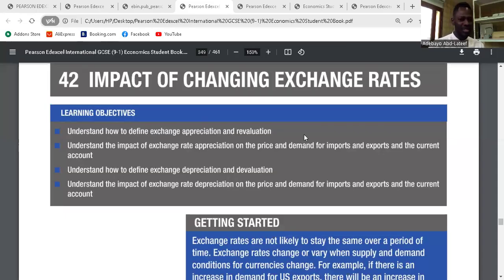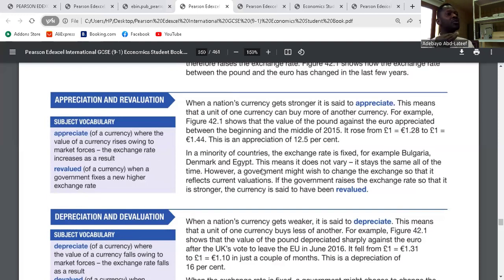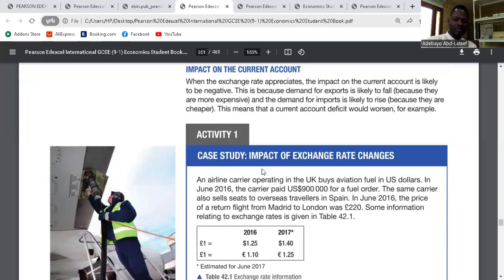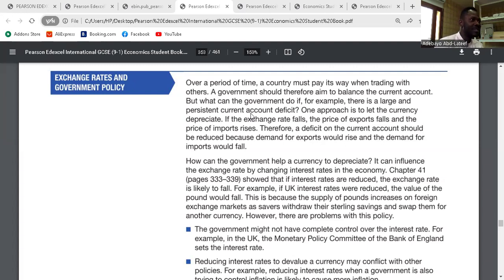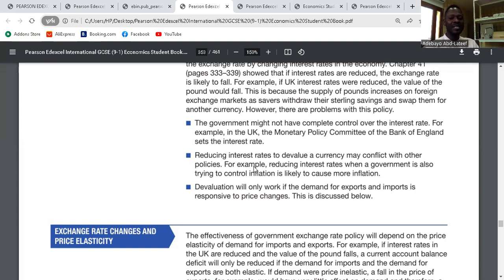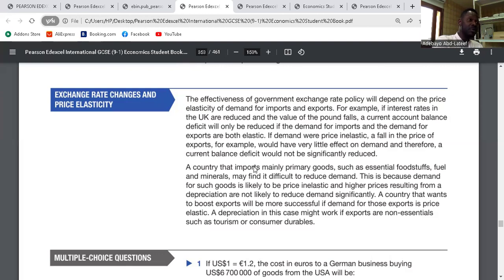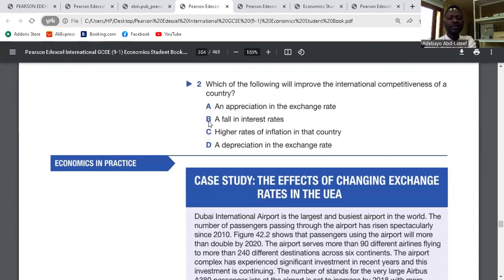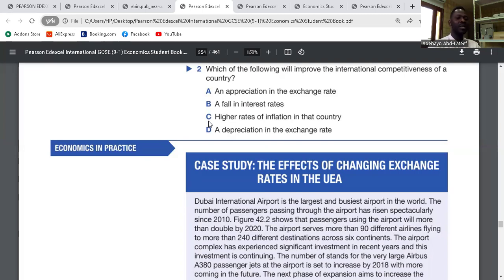Economics IGCSE(Impact of Changing Exchange Rates)